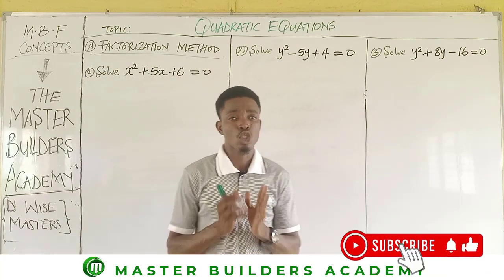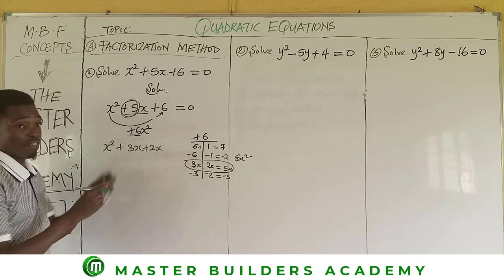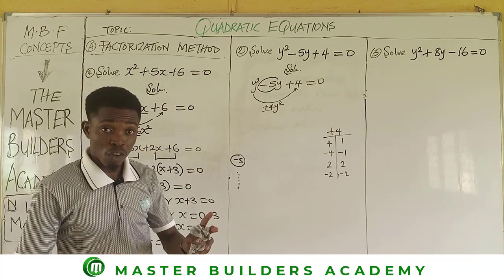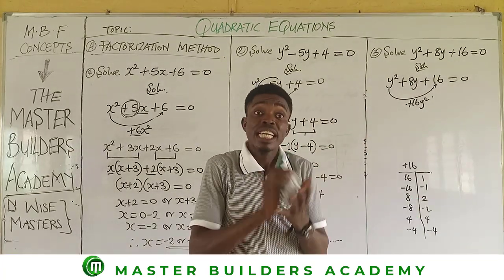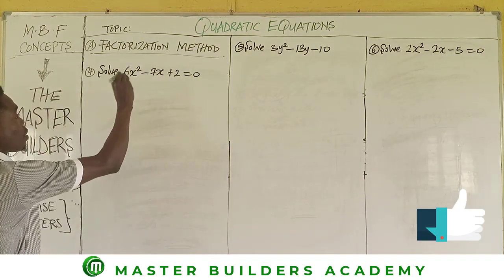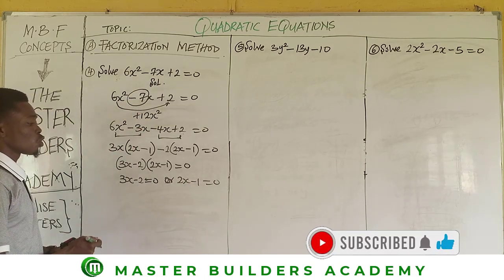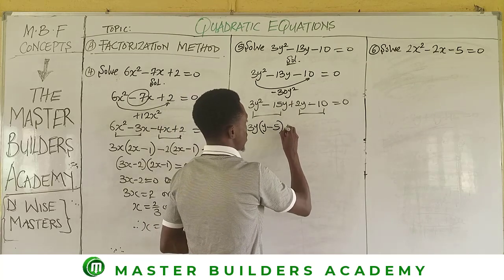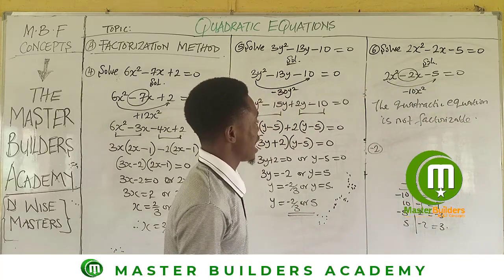How To Solve Quadratic Equations by Factorization Method | Method 1(a) | Lesson 2 | Q1 - Q6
In this module, you will learn how to solve any quadratic equation using factorization methods with easy step by step approach.

Standard Quadratic Equation ax² + bx + c = 0